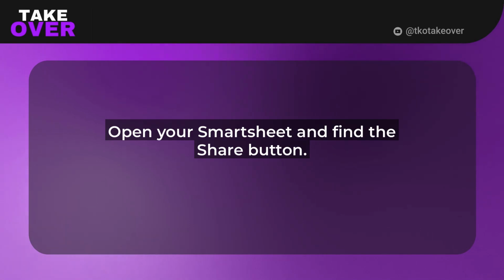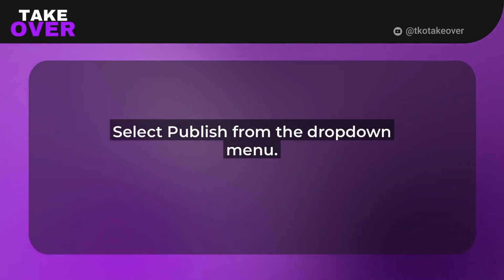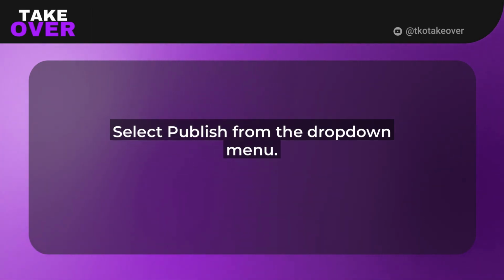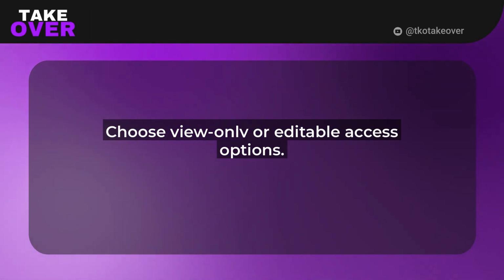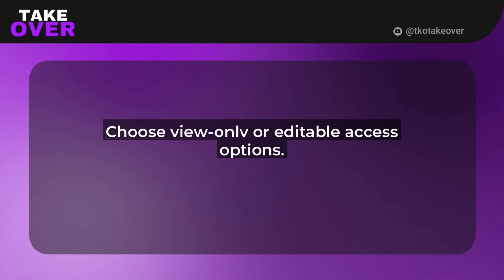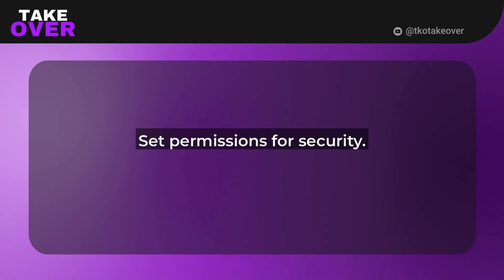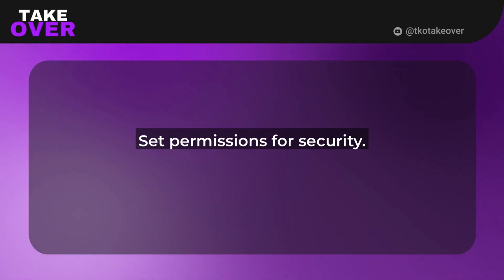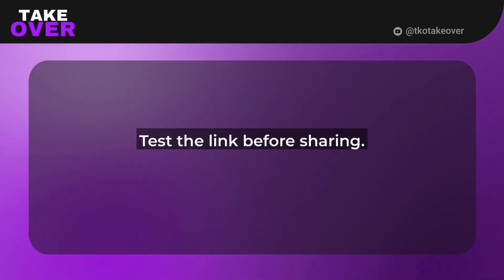How to Publish Smartsheet 2025